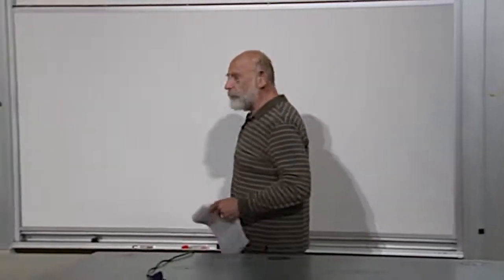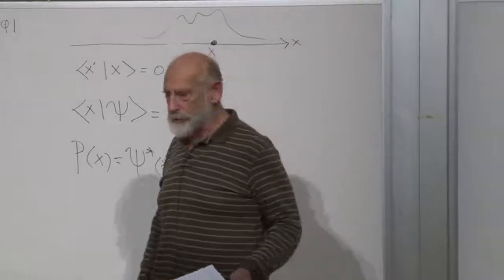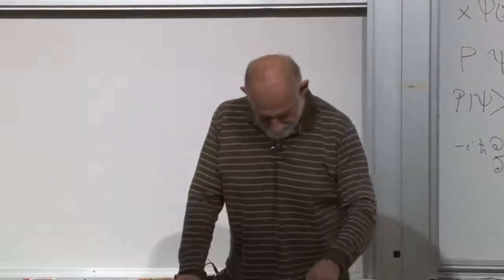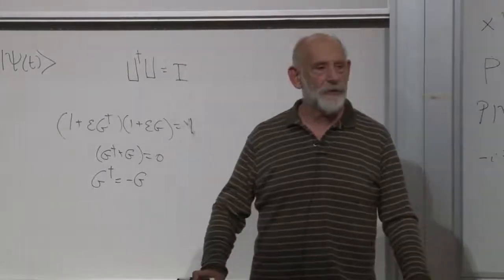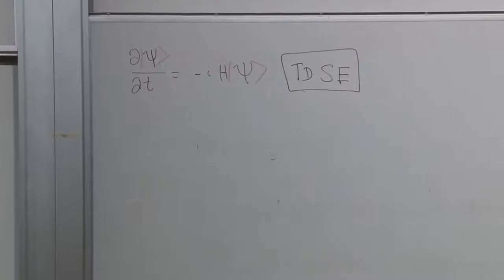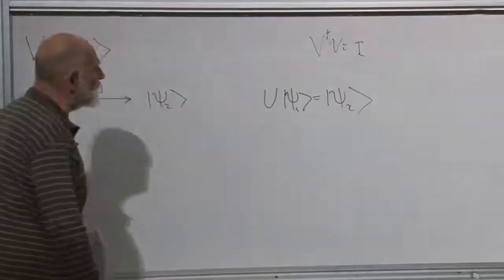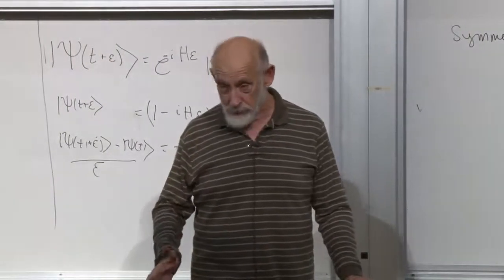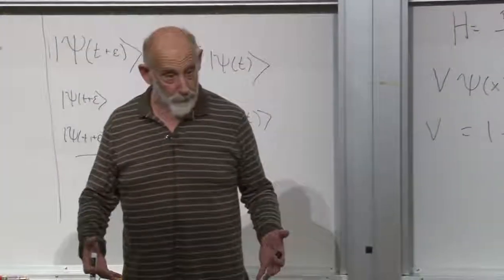1 Advanced Quantum Mechanics Lecture 1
Review of quantum mechanics and introduction to symmetry - The course begins with a brief review of quantum mechanics and the material presented in the core Theoretical Minimum course on the subject.